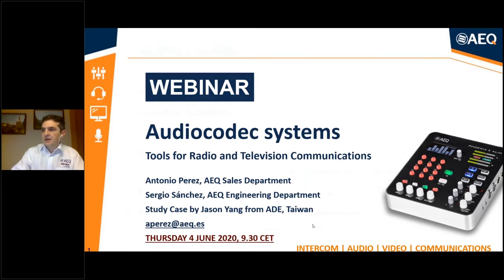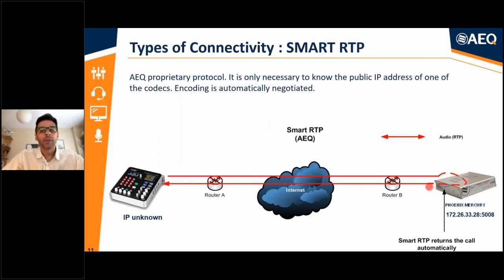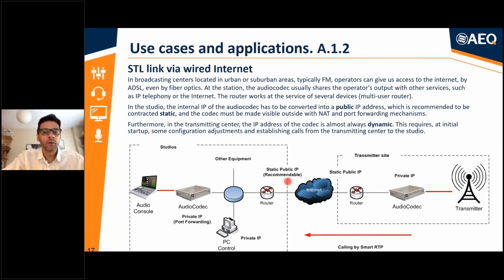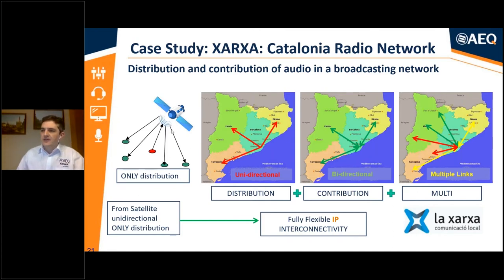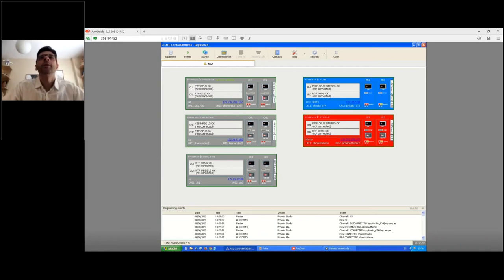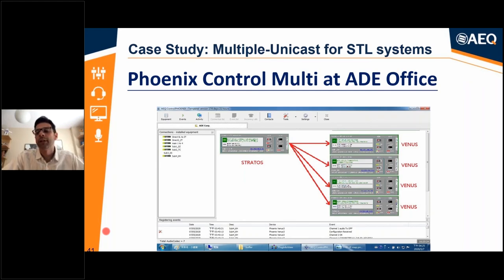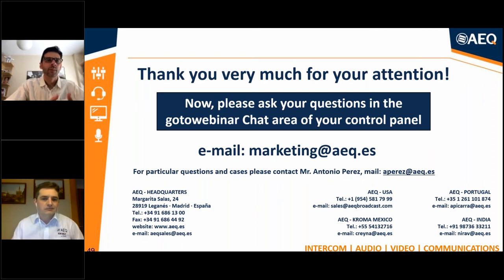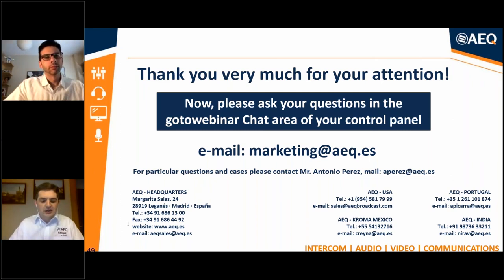AEQ Webinar - Phoenix Audiocodecs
In this Webinar, you will learn everything about technology and the use of audiocodecs, using as example the AEQ's range of Phoenix Audiocodecs. You will be able to see also the benefits of our audiocodecs: flexibility, compatibility and simplicity of use.

In addition, we will show you two real cases of IP codecs implementation!